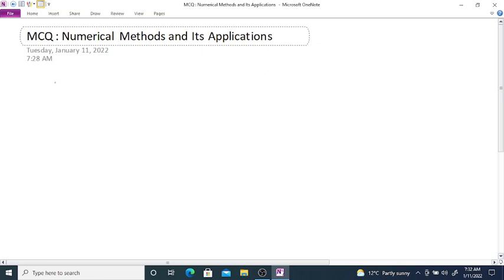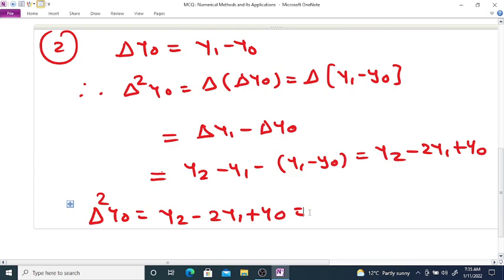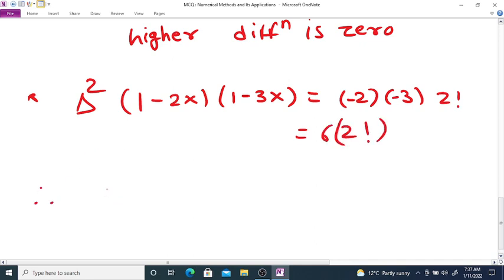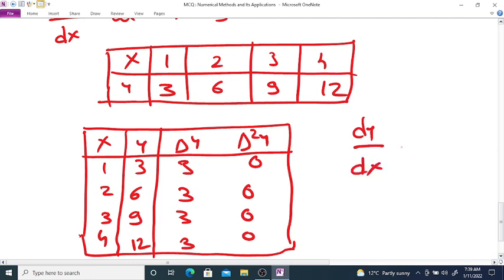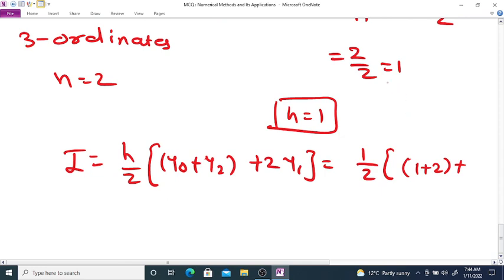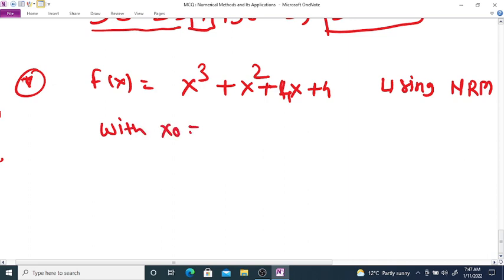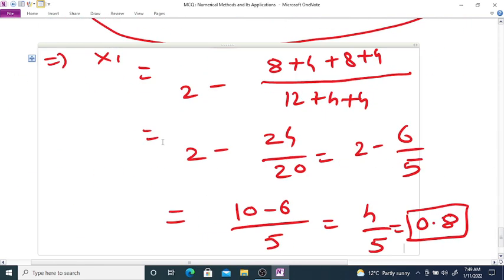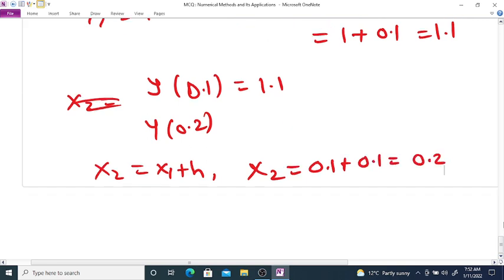Multiple Choice Question on Numerical Methods and Its Application